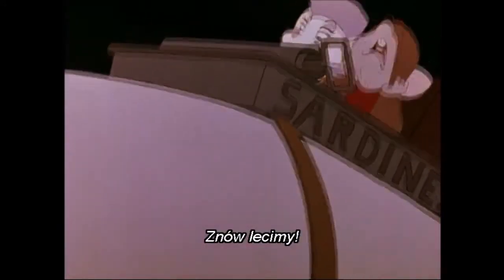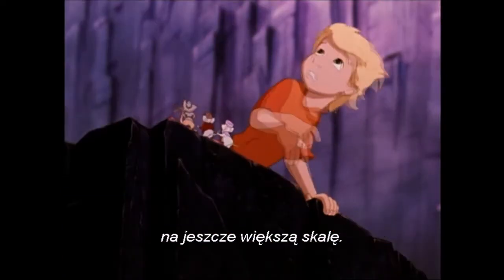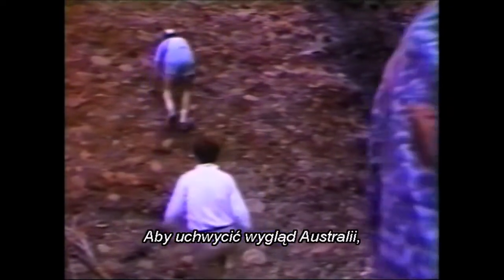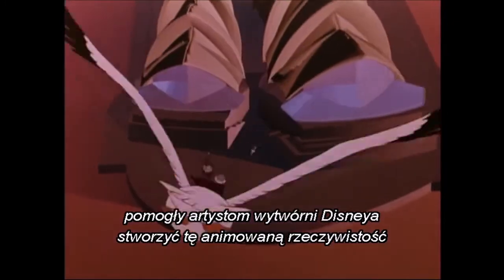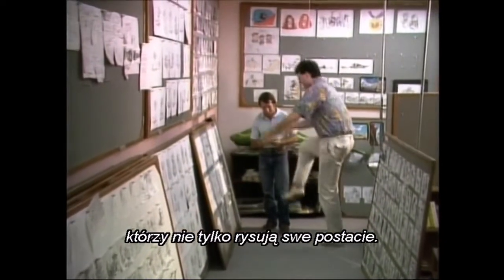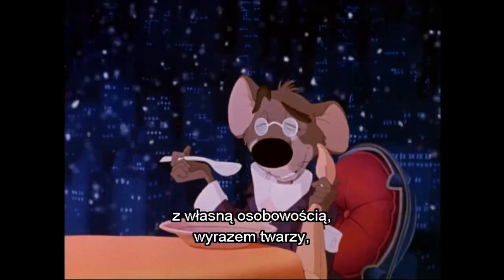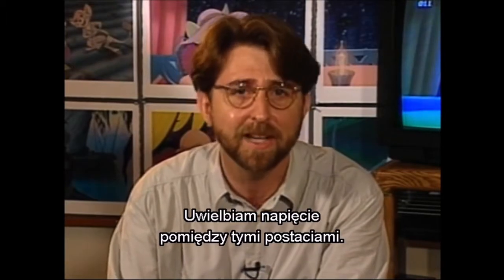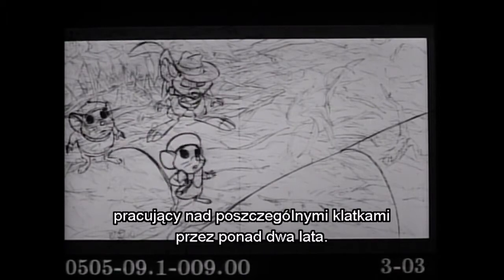The Rescuers Down Under DVD menu + bonus features